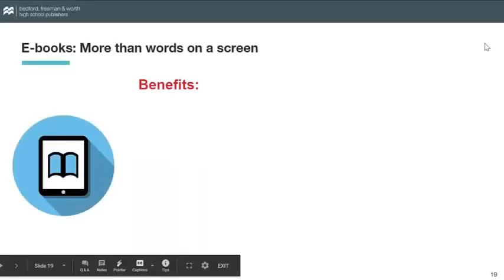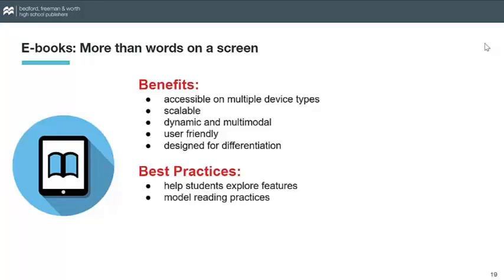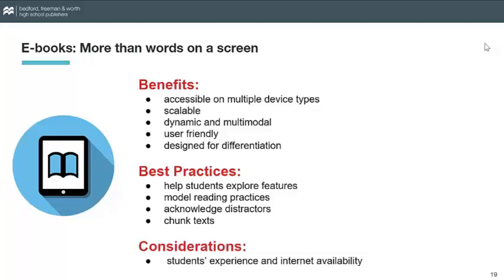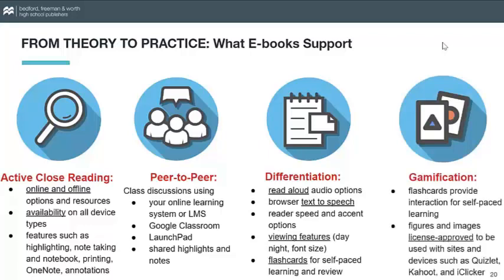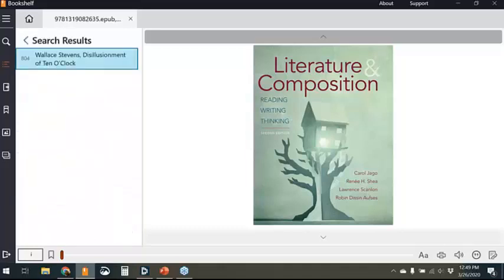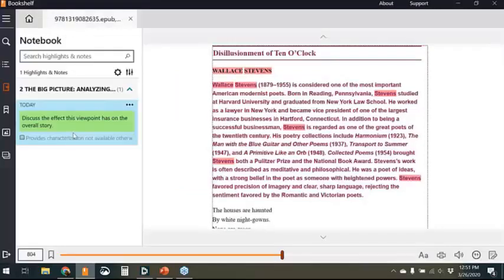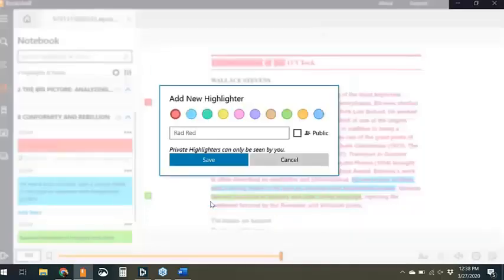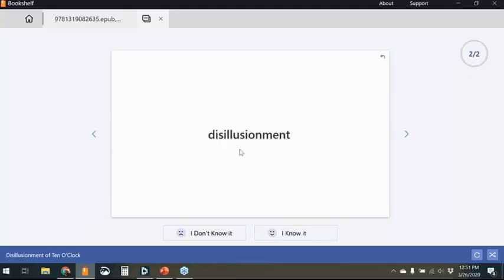E-book support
Quick features of the VitalSource e-book